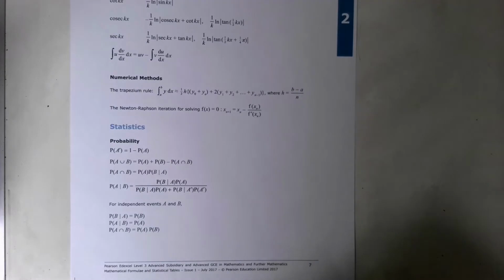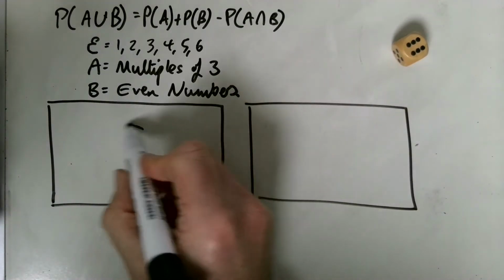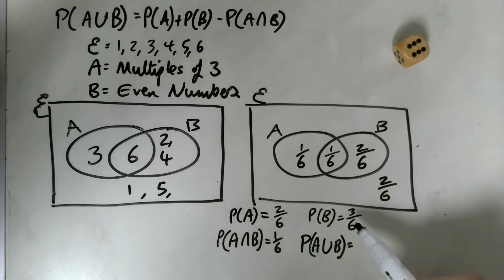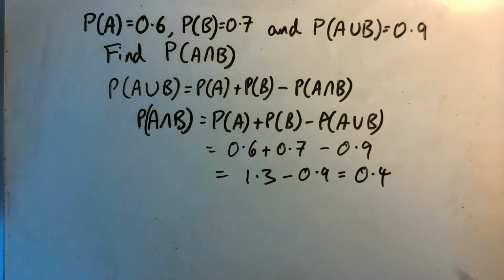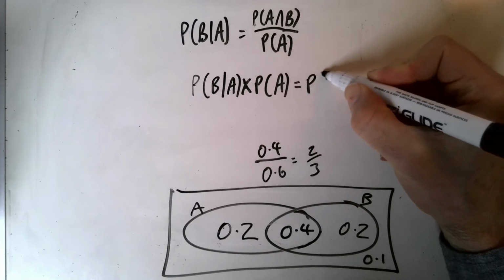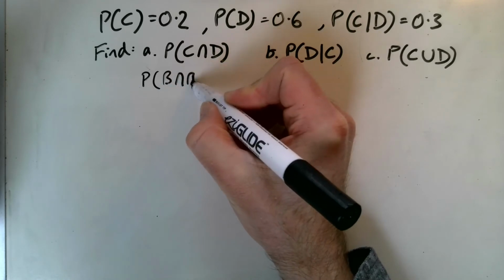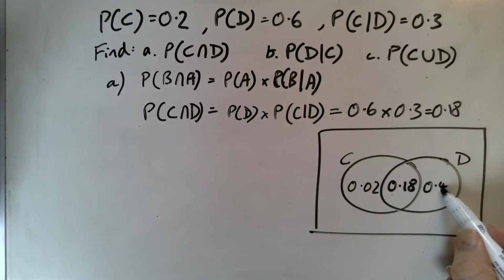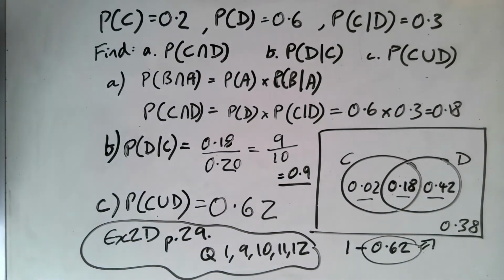2D Probability Venn Diagrams and formulae